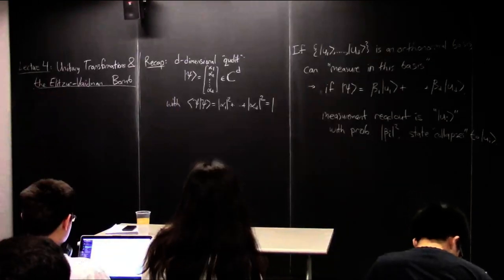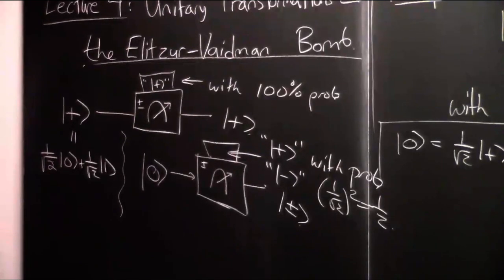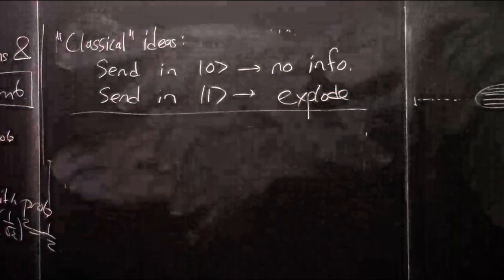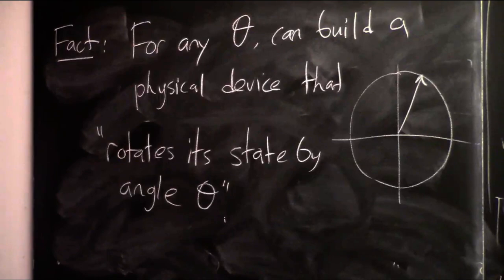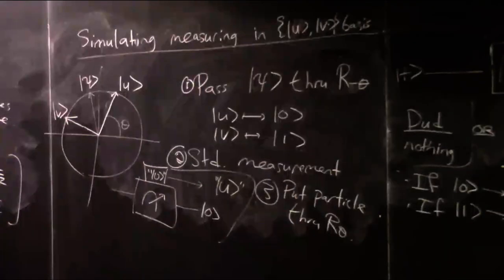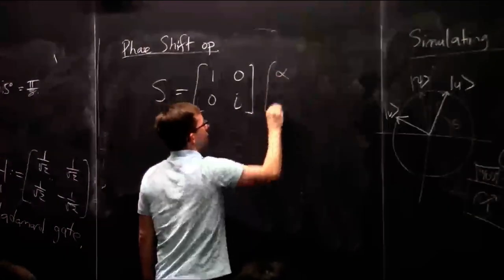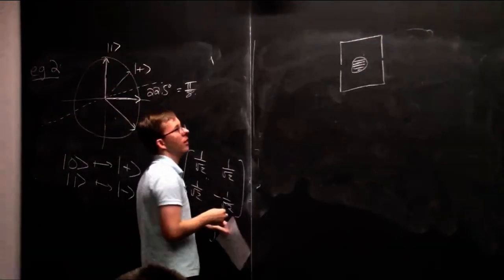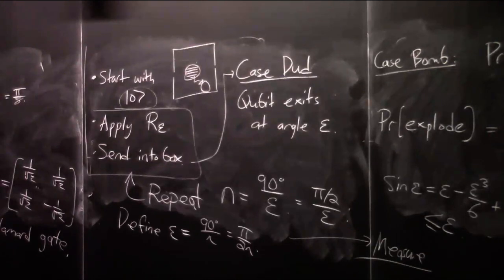Unitary Transformations and the Elitzur--Vaidman Bomb: Lecture 4 of Quantum Computation at CMU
Quantum Computation and Quantum Information
Lecture 4: Unitary Transformations and the Elitzur--Vaidman Bomb

Thumbnail image by Eels and Ticha Sethapakdi